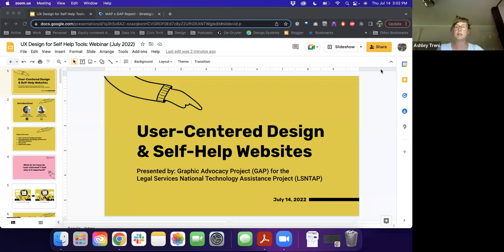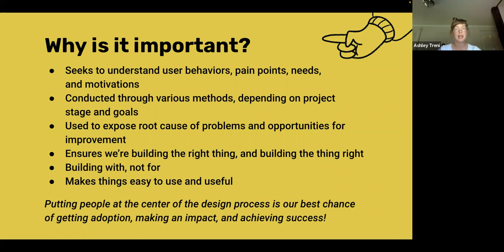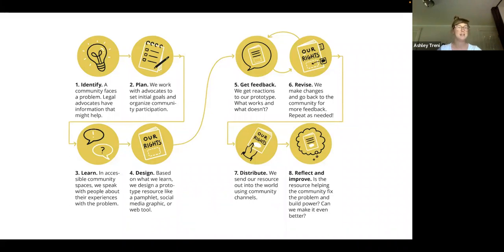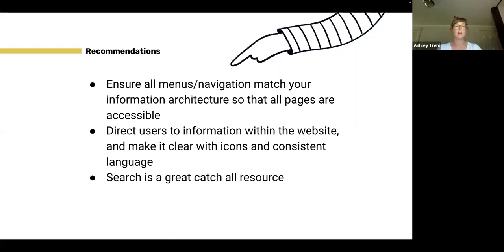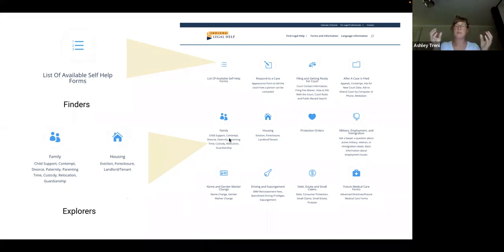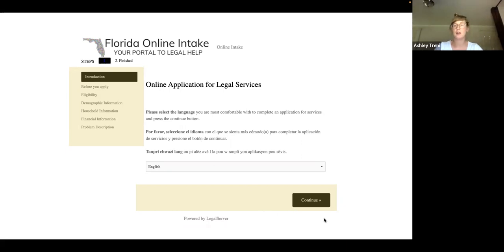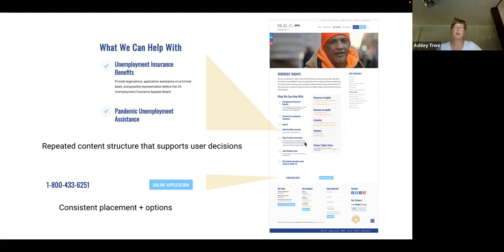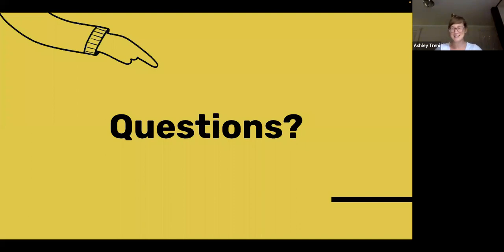2022 Summer Self Help Series: User-Centered Design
Join Ashley Treni from the Graphic Advocacy Project as she discusses user-centered design in relation to self-help websites!